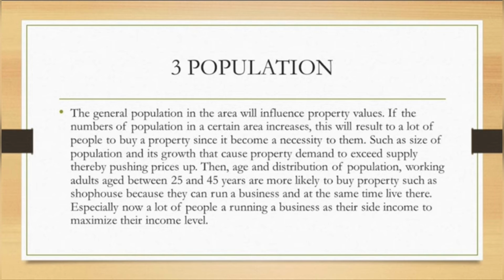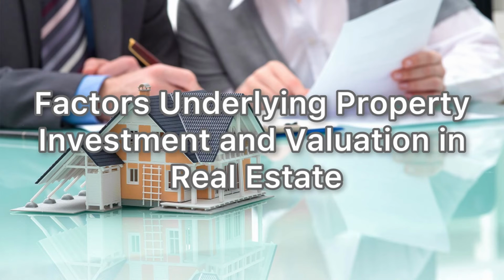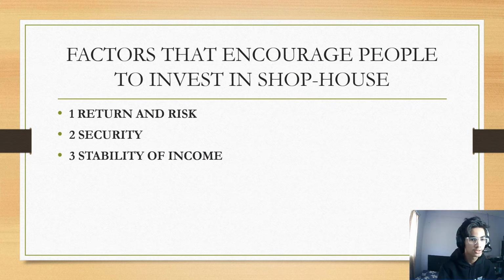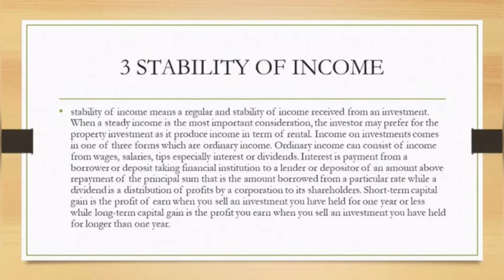REM111 APP1151C Property as an investment